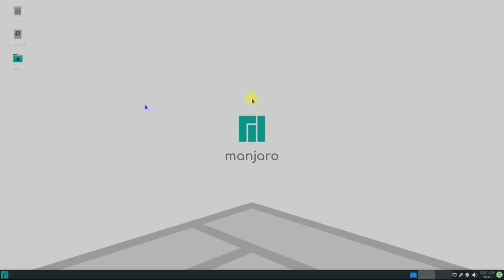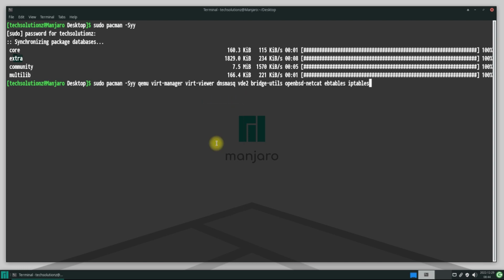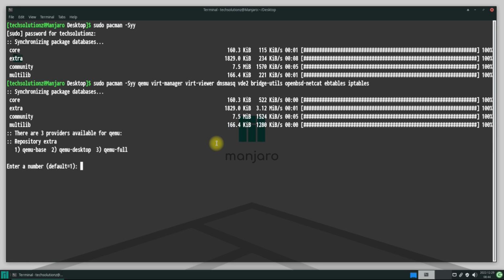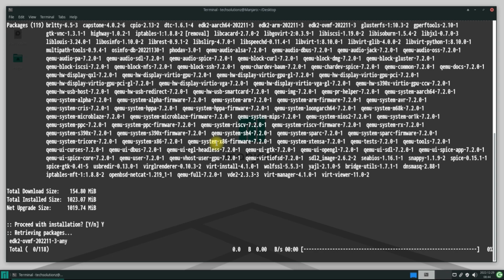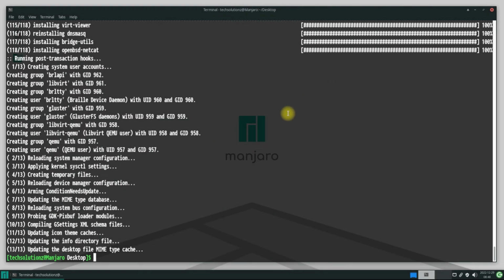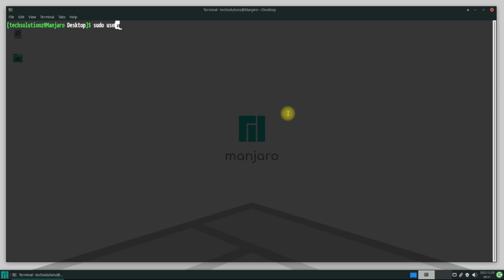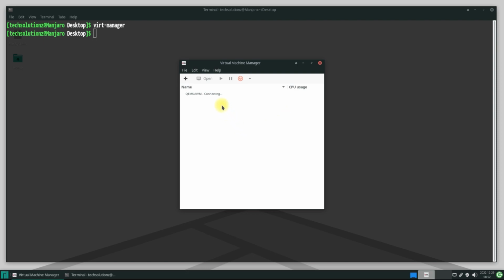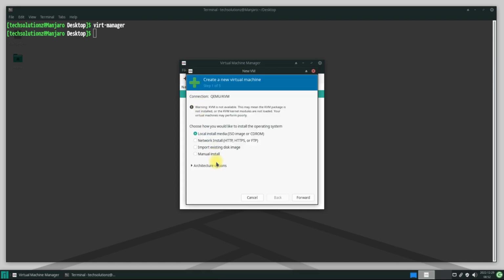How to Install QEMU/KVM with Virt-Manager QEMU Setup | Install KVM on Manjaro 22.0 Sikaris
How to Install and Setup QEMU/KVM with Virt-Manager on Manjaro 22.0 Sikaris Installation Guide. In this Manjaro Linux Tutorial we will be Installing QEMU on Manjaro 22 Sikaris and Setup QEMU on Manjaro along with KVM on Manjaro and Virt-Manager on Manjaro. You can follow this tutorial for Installing and Setting up Qemu on Arch Linux based Distros. Follow TechSolutionZ for more new Content like this.

Terminal Commands:
1. sudo pacman -Syy qemu virt-manager virt-viewer dnsmasq vde2 bridge-utils openbsd-netcat ebtables iptables
2. sudo systemctl enable libvirtd.service
3. sudo systemctl start libvirtd.service
4. sudo usermod -G libvirt -a `whoami`

QEM/KVM WIKI:
EMU is a type 2 hypervisor that runs within user space and performs virtual hardware emulation, whereas KVM is a type 1 hypervisor that runs in kernel space, that allows a user space program access to the hardware virtualization features of various processors.
KVM (for Kernel-based Virtual Machine) is a full virtualization solution for Linux on x86 hardware containing virtualization extensions (Intel VT or AMD-V). It consists of a loadable kernel module, kvm.ko, that provides the core virtualization infrastructure and a processor specific module, kvm-intel.ko or kvm-amd.ko. Using KVM, one can run multiple virtual machines running unmodified Linux or Windows images. Each virtual machine has private virtualized hardware: a network card, disk, graphics adapter, etc.